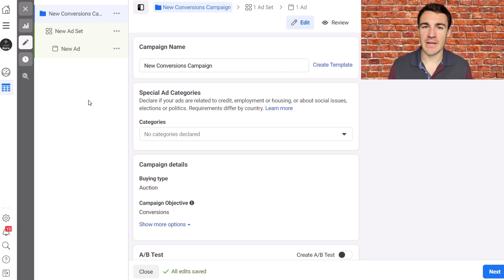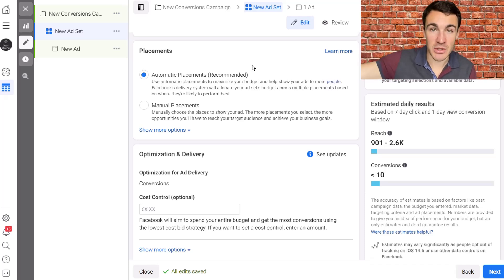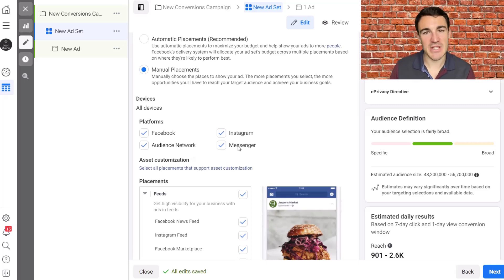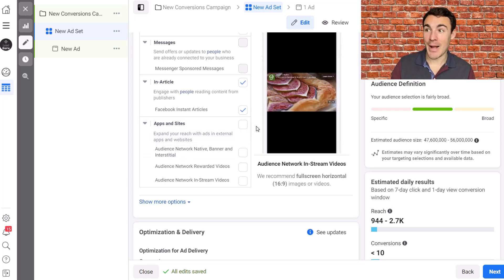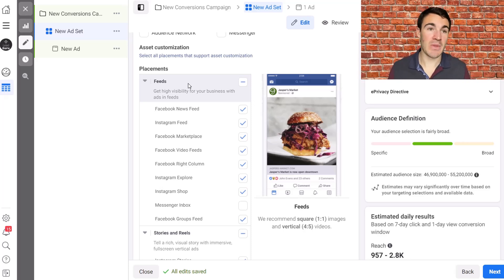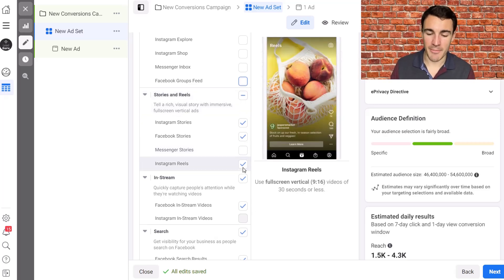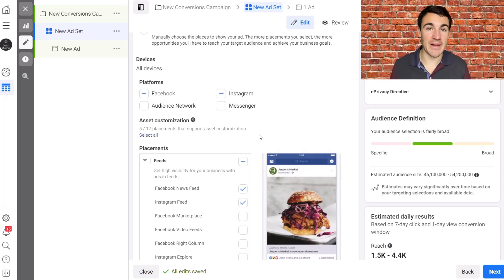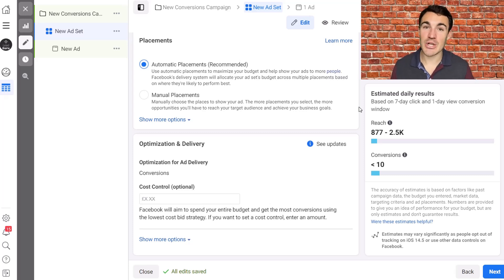The Best Facebook Ad Placements To Use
Wondering which Facebook ad placements you should use?

Getting your Facebook ad placements right is very important.

If your Facebook ads and Instagram ads aren't being delivered in the right locations, that can have a big impact on your results.

In this video, I explain the 17 Facebook ad placement options and how they work.

More importantly, I give you a number of Facebook ad placement strategies you can use depending on your campaign objective.

FREE STRATEGY WEBINAR: You can watch my free webinar called "3 Killer Facebook Ad Strategies To Double (or More!)